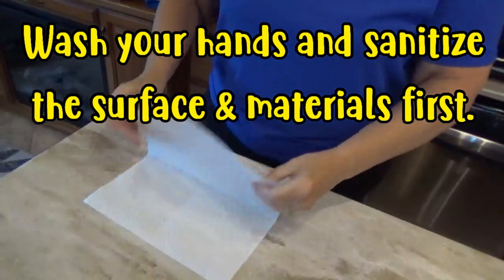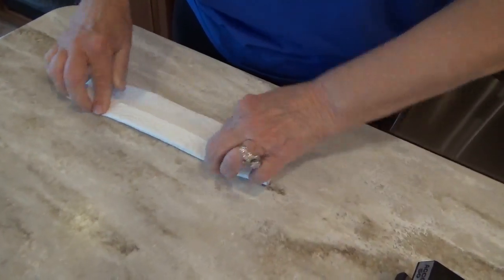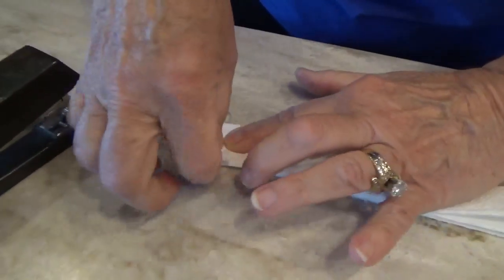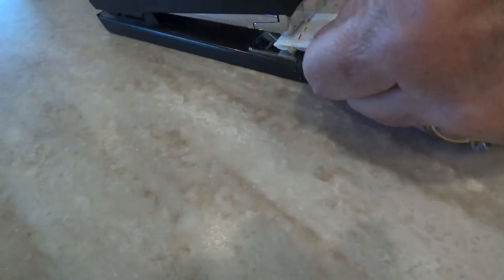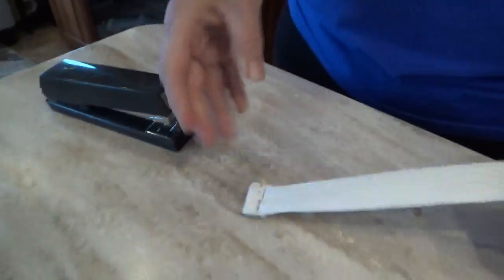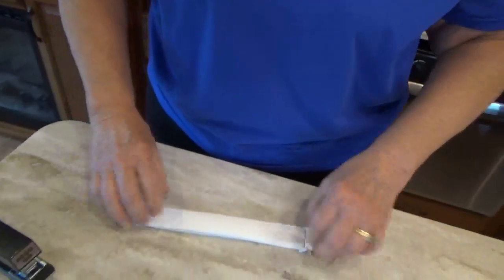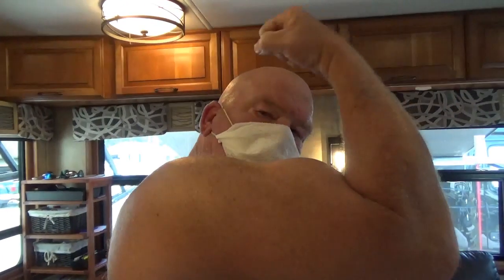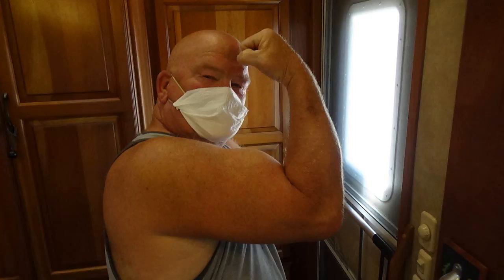DIY - Make Your Own Disposable Mask!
Can't find masks?  DIY! We are making our own masks just in case we have to leave the RV.  It's easy and you probably have the materials on hand.  They are not comparable to an N95 mask, but probably better than nothing.

We are Dave and Karen and decided to sell our home in Georgia to live full time in an RV to travel across America to see the beauty of our country and meet awesome people along the way.  We travel in our fifth wheel, pulled by a heavy duty RV Hauler that transports our two Can-Am motorcycles along with a Freedom Hauler that carries our Smart Car.

* * * * * * * * * * VEHICLES * * * * * * * * * *
Tow Vehicle:  2009 Volvo 780 D-16 Engine tuned to 535hp, singled out with a 2.64 rear end ratio with I-Shift transmission
RV:  2015 DRV Mobile Suites 38RSB3
Daily Driver:  2014 Smart Car Passion ForTwo
Trailer:  6 foot Freedom Hauler (Idaho Tote)
Play Toys:  Two Can-Am F3T Spyders